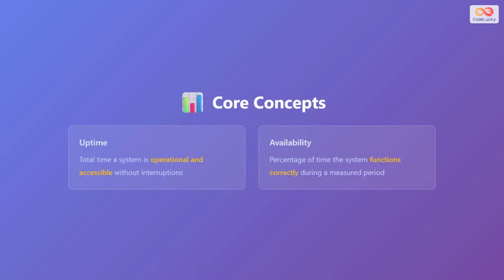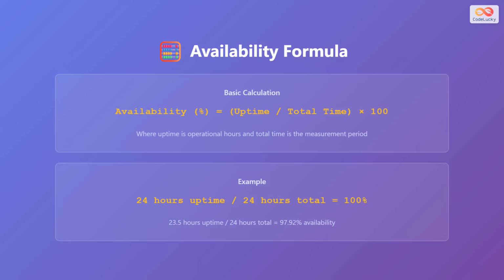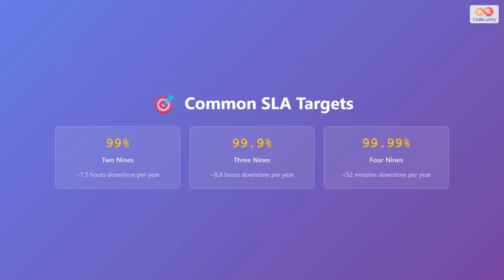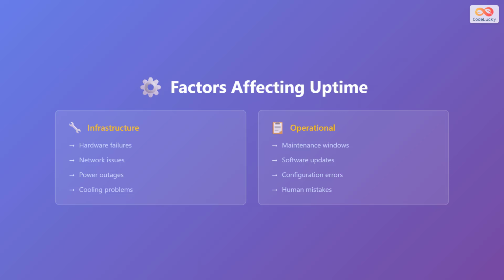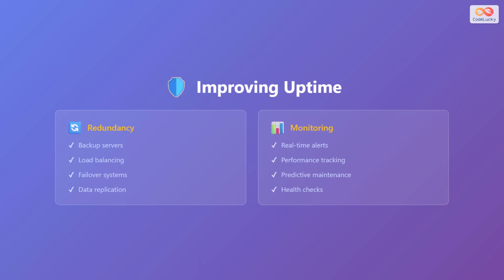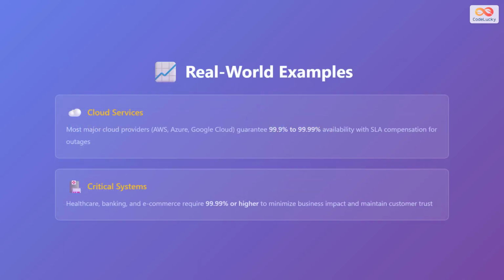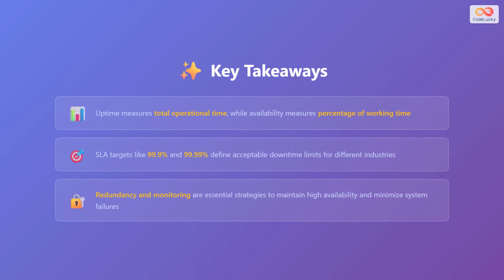Uptime and Availability Explained | System Operational Time Percentage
Learn about uptime and availability, two critical concepts in system reliability and performance.

⏱️ In this video, we break down:
• What uptime and availability mean
• How to calculate availability percentage
• Common SLA targets (99%, 99.9%, 99.99%)
• Factors that affect system uptime
• Strategies to improve reliability
• Real-world examples from cloud providers

🔧 Whether you're interested in cloud computing, web services, or data centers, understanding these concepts is essential for evaluating service providers and designing reliable systems.

📊 Perfect for beginners who want to grasp how organizations maintain system reliability and what those "nines" mean in SLA agreements.

Part of the Computer World Terminologies and Concepts series.

Chapters:
00:00 - Uptime and Availability
00:26 - Core Concepts
01:03 - Availability Formula
01:45 - Common SLA Targets
02:27 - Factors Affecting Uptime
03:10 - Improving Uptime
04:01 - Real-World Examples
04:47 - Key Takeaways
05:31 - Outro